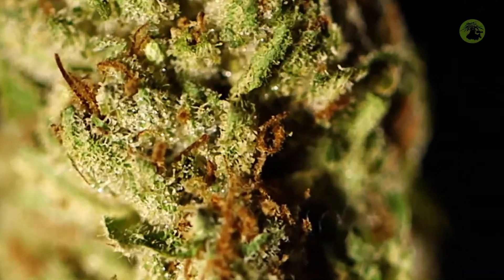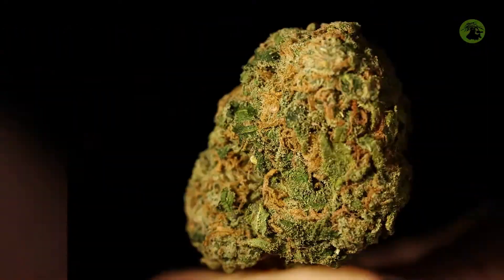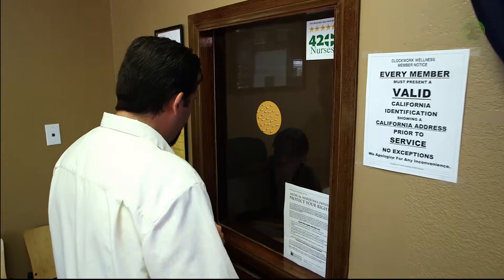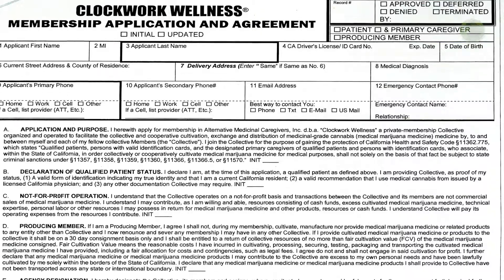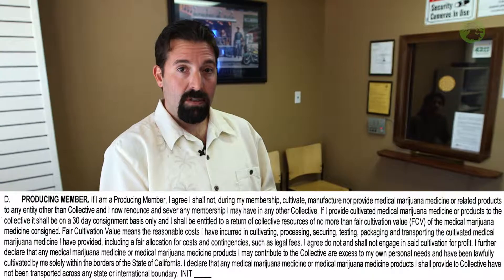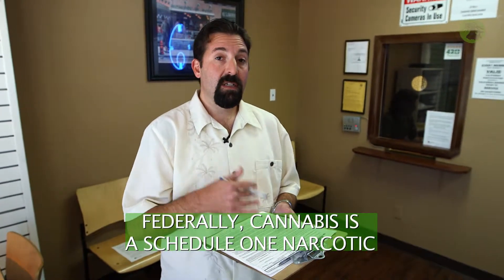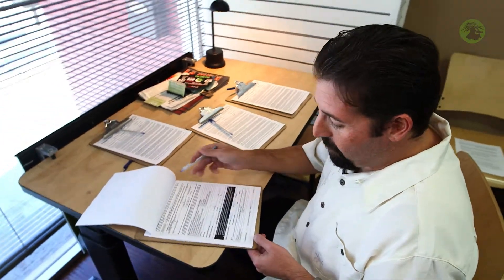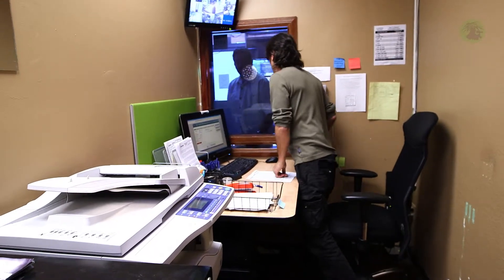1. MEDICAL MARIJUANA DISPENSARY MANAGEMENT AND STRAIN IDENTIFICATION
Follow Jason the Bud Whisperer as he tours Clockwork Wellness Collective in Northridge, CA. Words in green boxes are used in Jason's comprehensive Dispensary Management and Strain Identification 100 question exam. This lesson covers legal issues in Los Angeles County, California.